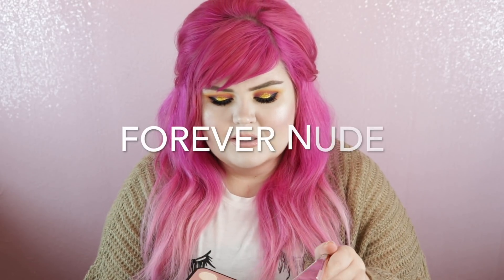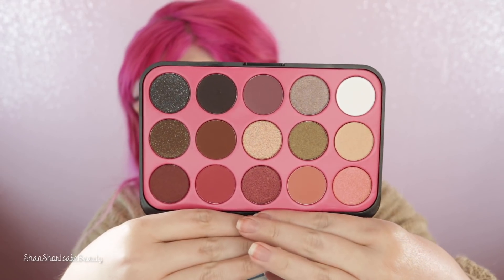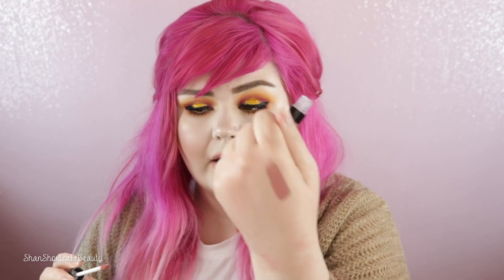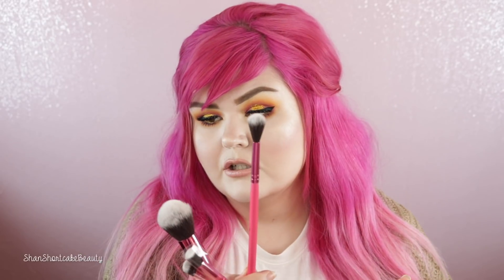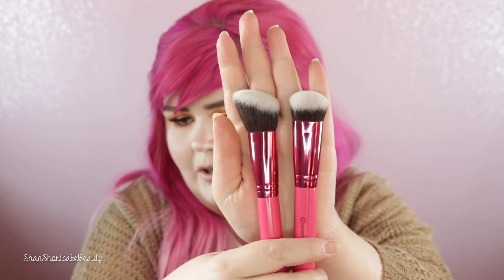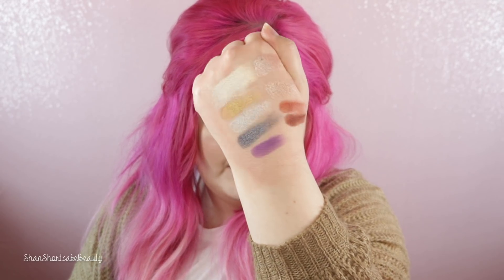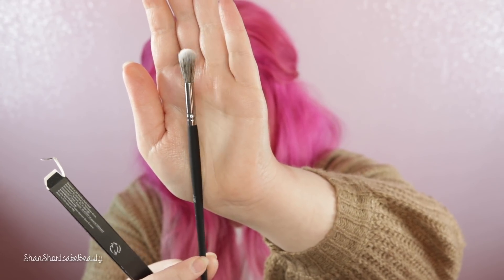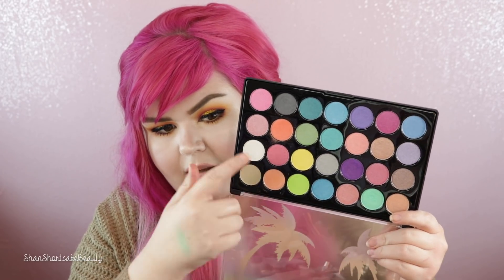BH Cosmetics Haul | Affordable Makeup April 2018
Hey Loves!

I asked you on Insta if you wanted a BH Cosmetics haul first or Wet N Wild and by 1% BH won! SO CLOSE! Wet N Wild Haul will be up very soon I promise loves!

Thumbs up for more BH Cosmetics Videos!

XO,
Shan

PRODUCTS MENTIONED

BH Cosmetics Crystal Zodiac - 25 Color Eyeshadow & Highlighter Palette

BH Cosmetics Studio Pro Artistry Collection 42-Color Eyeshadow Palette

WHAT AM I WEARING?!
MAKEUP: Coming Soon
LIPS :  Revolution Pro Psychedelic and Charade 💋
TOP:  Charlotte Russe +
NAILS: Meteor Glitter Polish from Blackheart Beauty
HAIR COLOR: Arctic Fox Electric Paradise + Wella Dark Brown

Shannon M.

BEAUTYLISH: Beautylist.Com/ShannonShortcake
IPSY: Ipsy.Com/ShannonShortcake

FAQ

EDITED WITH: iMovie

FTC: All products purchased by myself with the exception of any products marked with a * next to them. I only use products I believe in (in my videos) and would never show you something I didn't think was a great product! I will always mention in the video if I am trying out a product and my opinion is not yet 100%! ALL OPINIONS ARE MY OWN! You know I got you dolll! Love you !